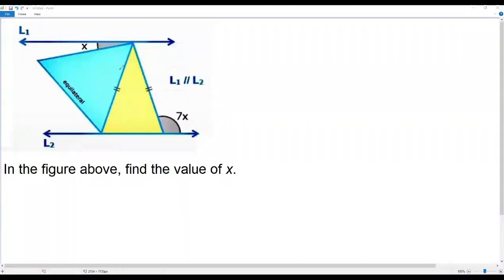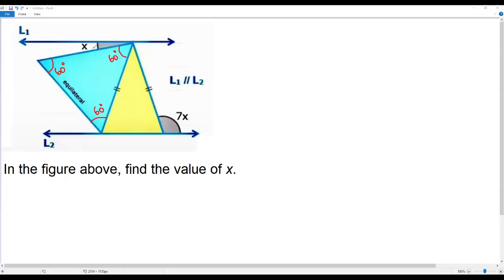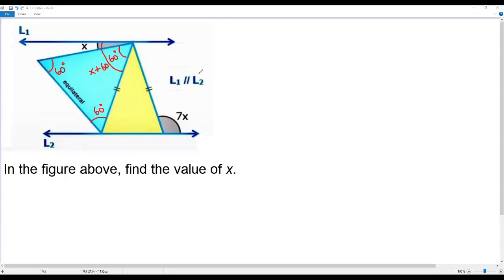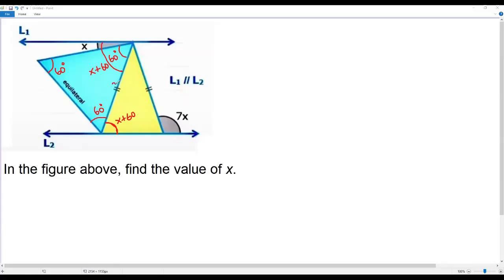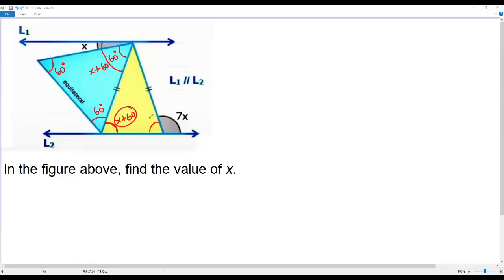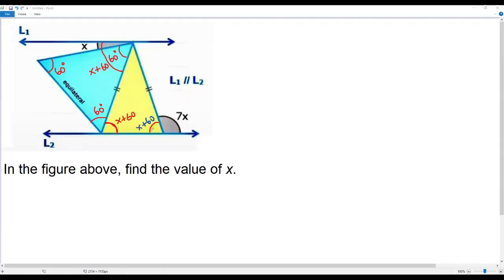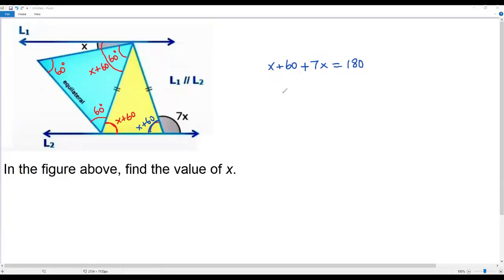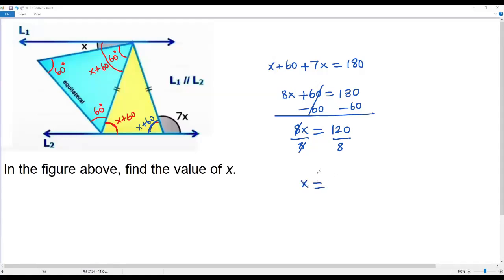Geometry (Angle Measures)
In the given figure, find the value of x.